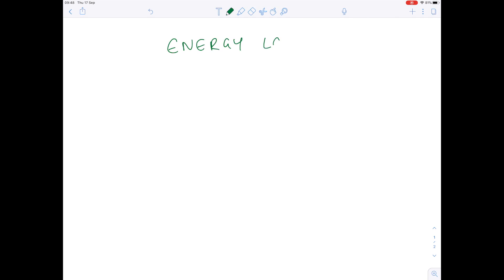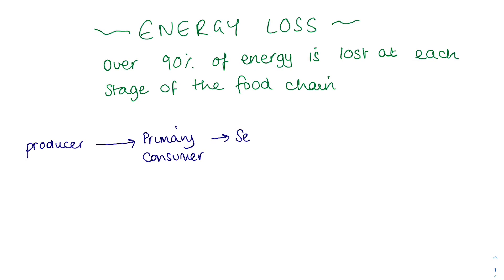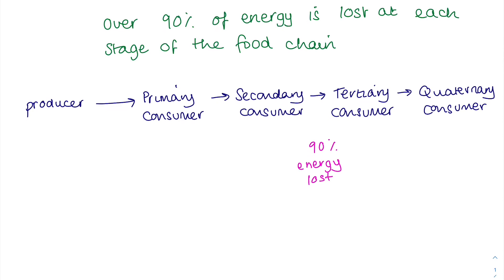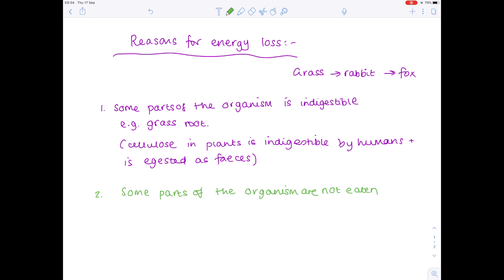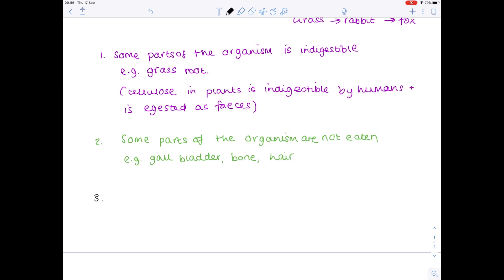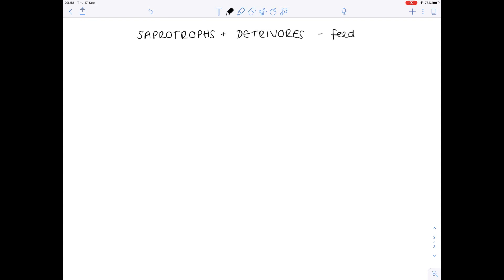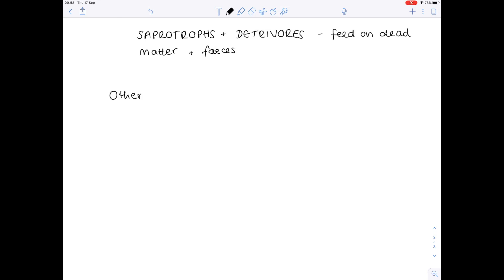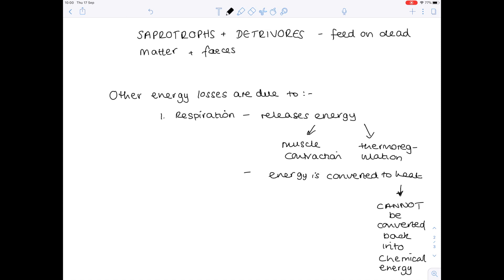Energy Losses Between Trophic Levels | A LEVEL & IB BIOLOGY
In this A Level, IB Biology video, Hazel talks through all the reasons as to why over 90% energy is lost at each stage of a food chain. Reasons for these losses include excretion, egestion, movement, respiration and due to many parts of the animal/plant being consumed being indigestible or remaining uneaten.